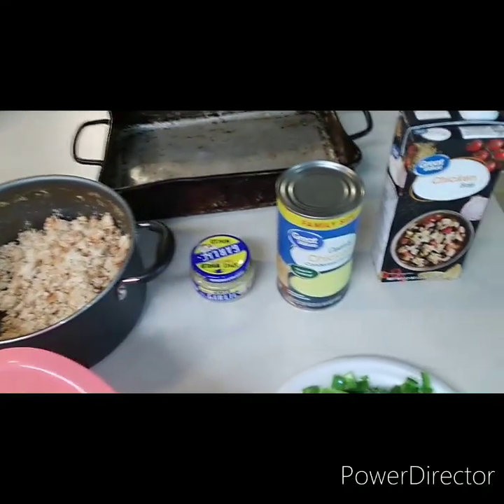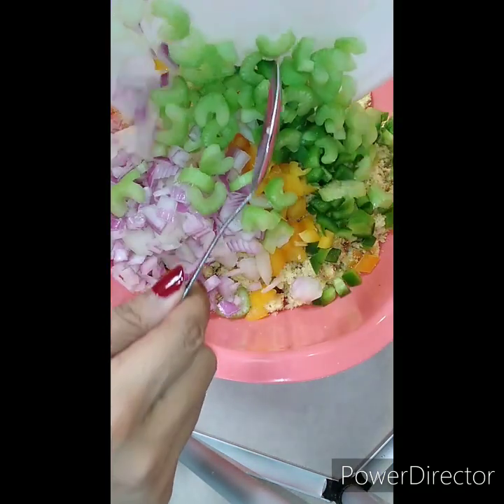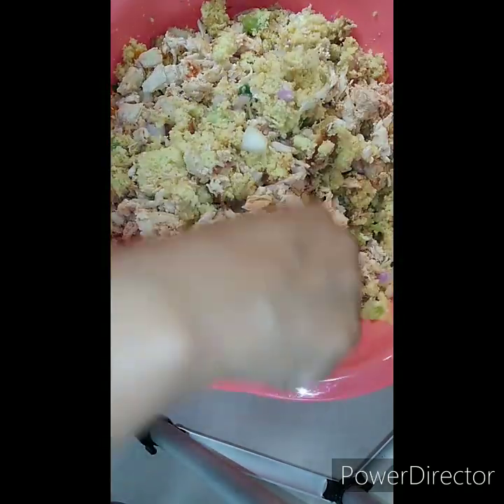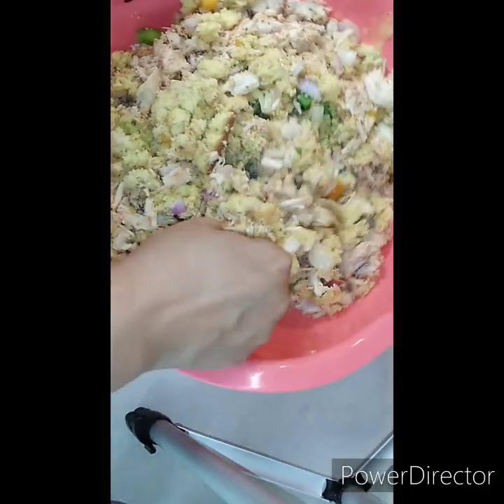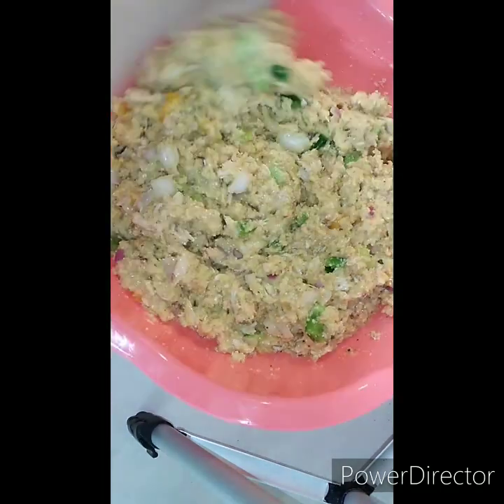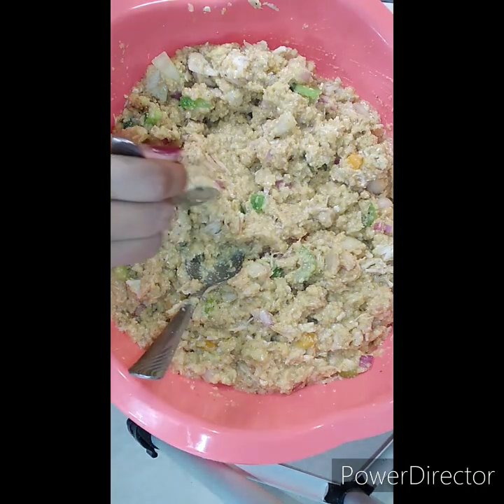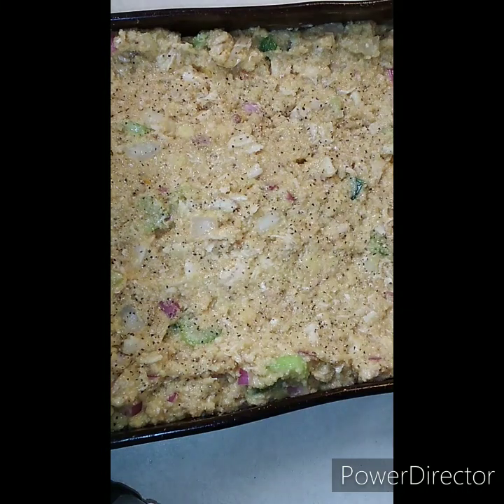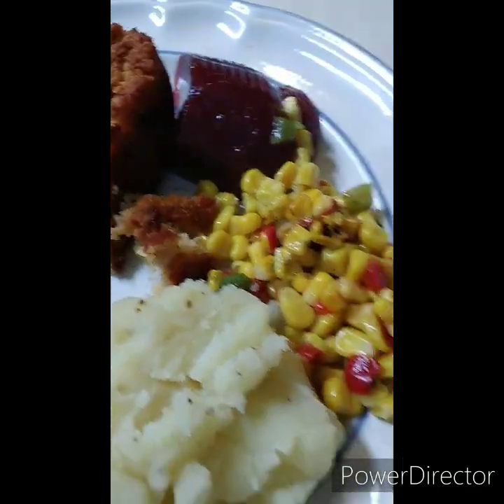~Chicken n Dressing~ Shay's Way!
The flavor will have you slapping someone!